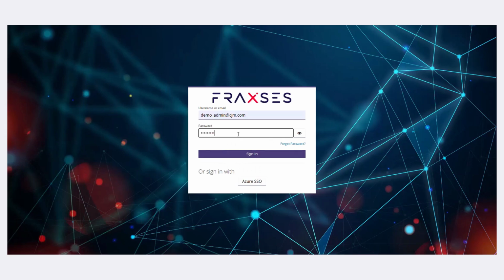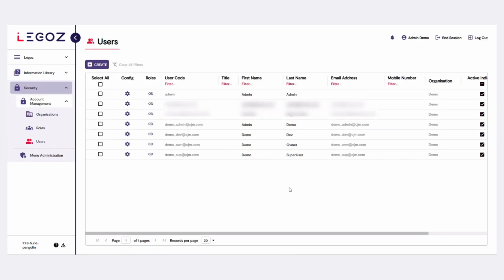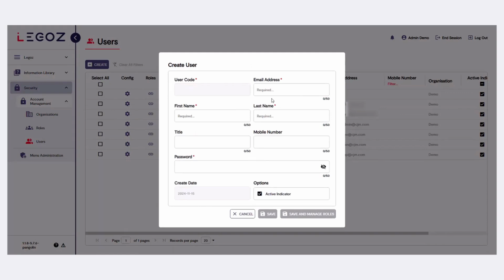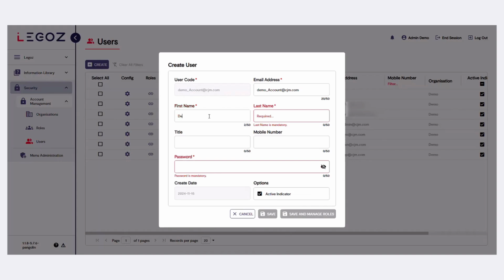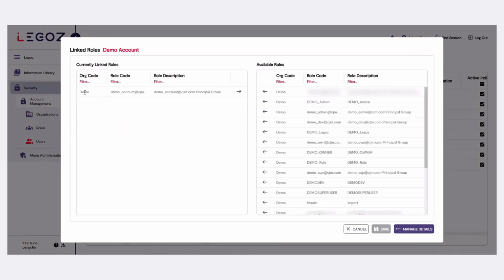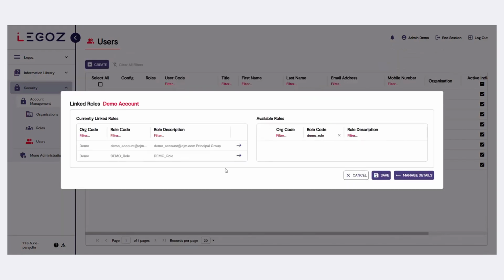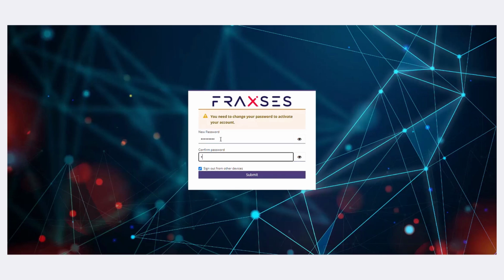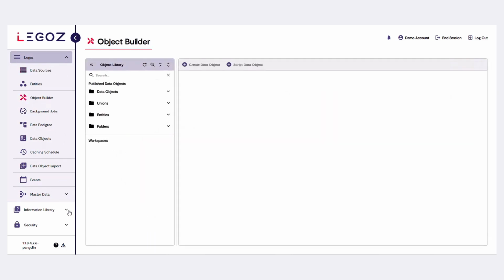[Pangolin] Administration - Creating Users in Legoz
User accounts in Legoz control access and security within the system. As pass through authentication via Microsoft Azure Directory Single Sign On or Keycloak is a requirement, users are identified by a unique email address and linked to specific Roles and Organisations. This video demonstrates how to ensure secure user management in Legoz, covering the process for creating a User, assigning Roles to that User, and activating the User account.